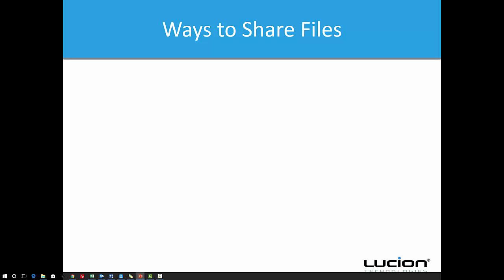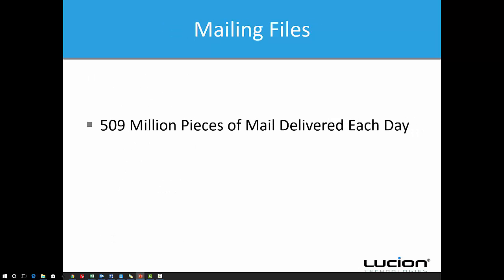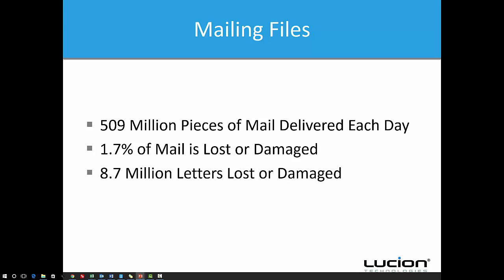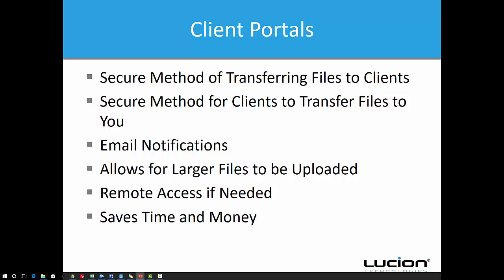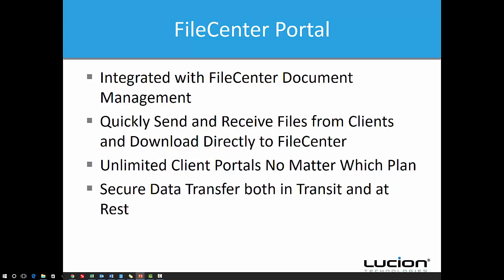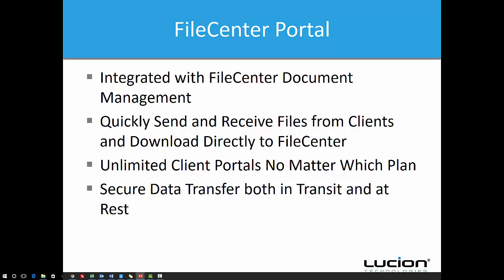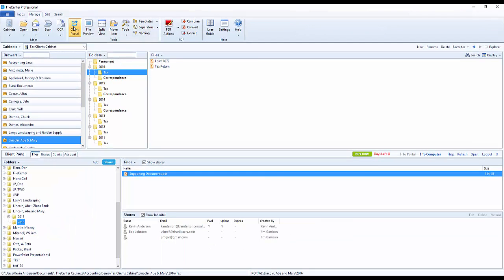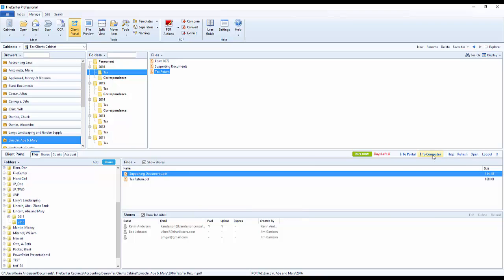FileCenter Portal: Sharing Part 1: Basics of File Sharing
When it comes to sharing files, there are many ways that we can consider; email, printing, even faxing. Client Portals have become well known over the past 5 years for sending files securely to clients. This video will go over some quick basics of how and why you want to use FileCenter Portal.